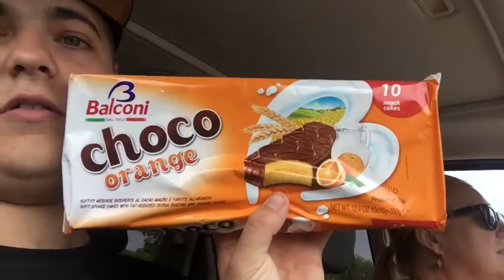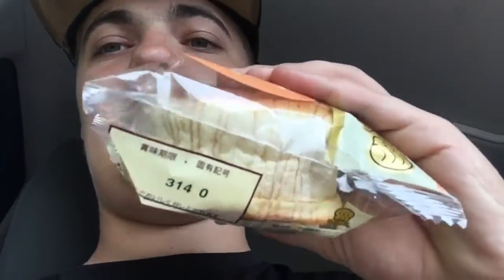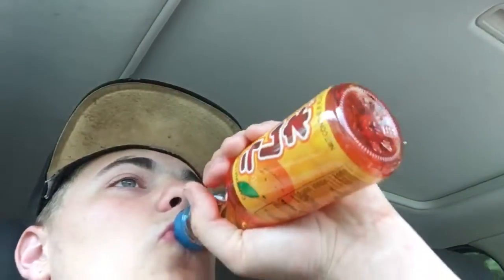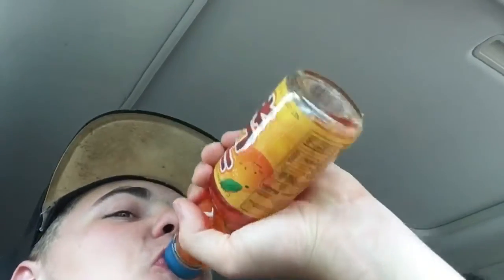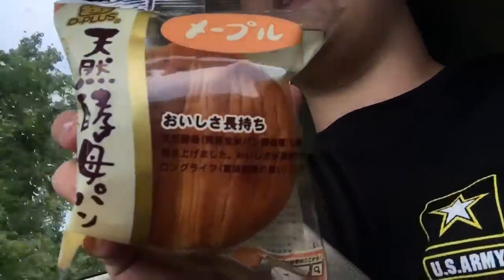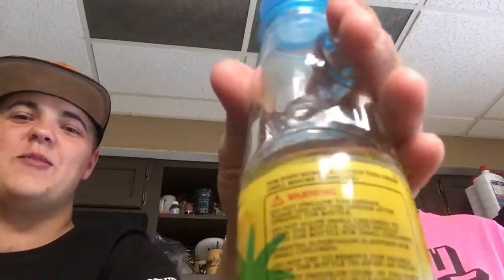Global Foods Market Haul